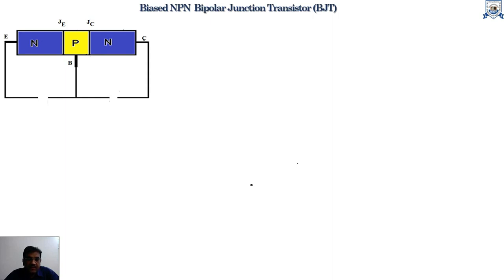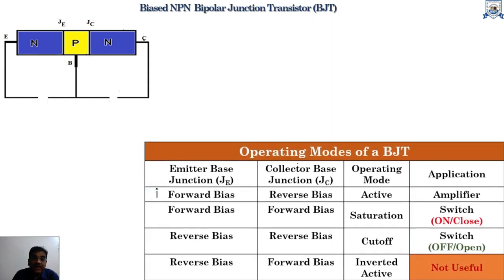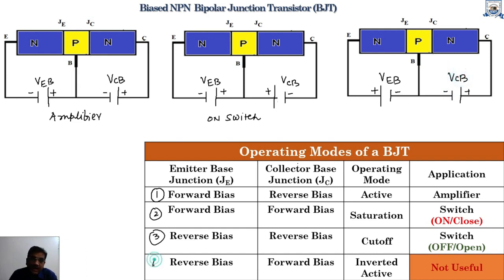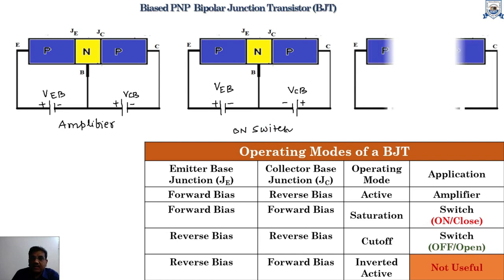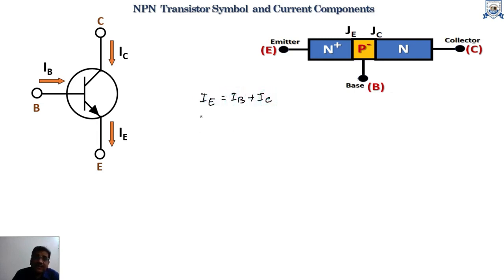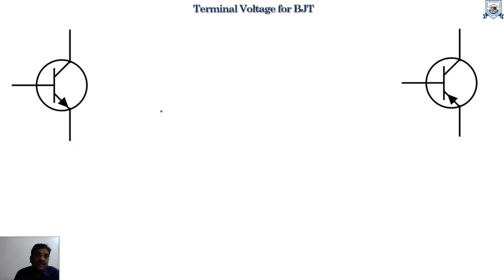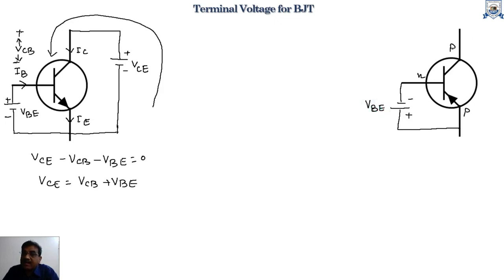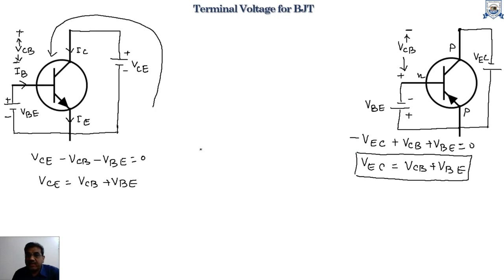L - 8 | Unit - 2 | Junction biasing of BJT | Emerging Domain in Electronics Engineering